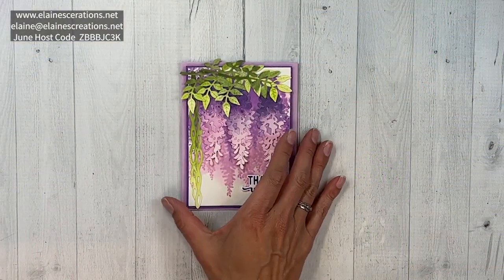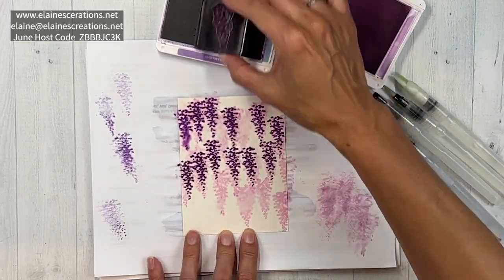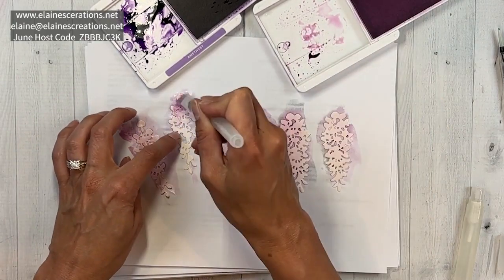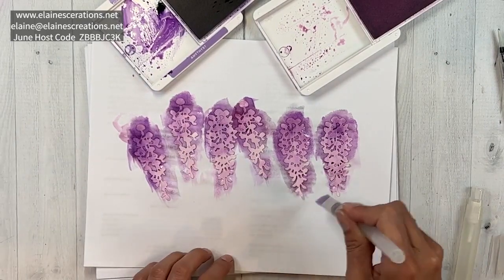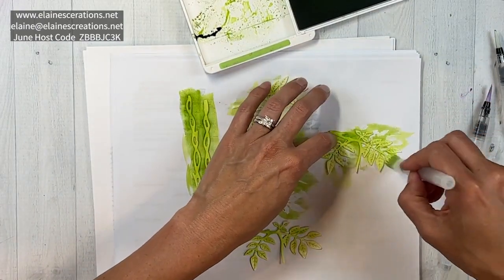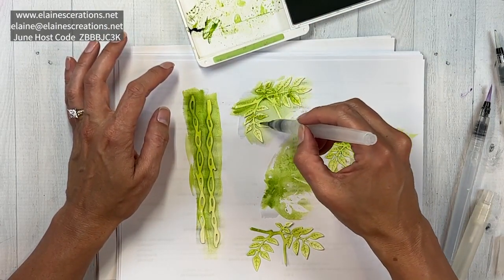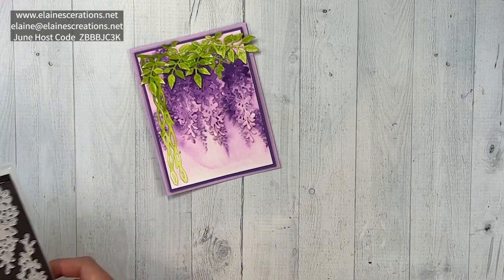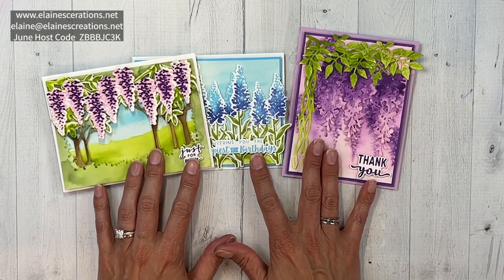How to Make a Wisteria Watercolor Card! Sweet Stampin'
Learn how to create this watercolor card with Stampin' Up!'s Wisteria Wishes stamp set and Wisteria Dies in this video tutorial!